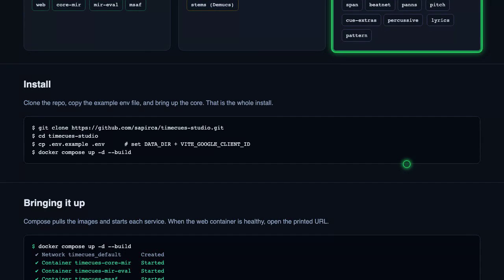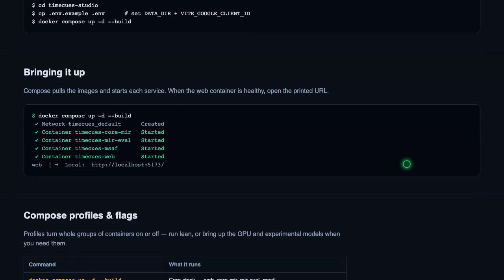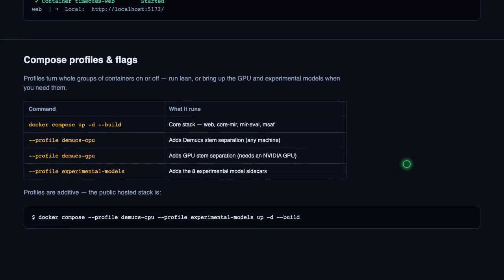TimeCues Studio - Self-host TimeCues on your own server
You can run TimeCues Studio on your own machine or server. It ships as a set of small containers you bring up with Docker Compose. The core is always on - the web app, and the analysis engines core-mir, mir-eval, and msaf. Stem separation and the eight experimental model sidecars are opt-in, so a laptop can run the basics while a GPU box runs everything. Installing is a few lines: clone the repository, change into it, copy the example environment file - setting your data directory and Google client id - then docker compose up with build. Compose builds the images and starts every service. As it comes up, each container reports in - core-mir, mir-eval, msaf, and the web server. When the web container is healthy, you open the printed URL, and you are running. Compose profiles scale it up or down. The base command runs the core stack; add the demucs-cpu profile for stem separation on any machine, demucs-gpu for a fast NVIDIA card, or experimental-models to bring up the eight sidecars.